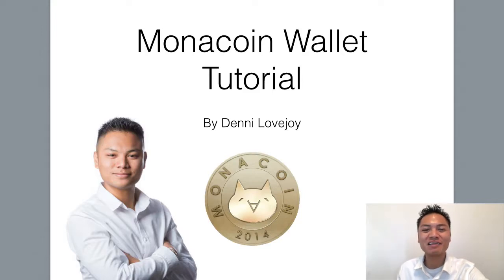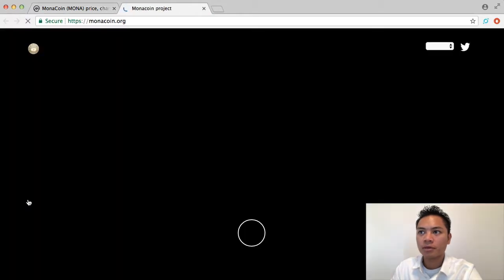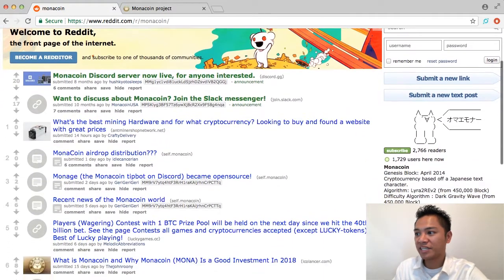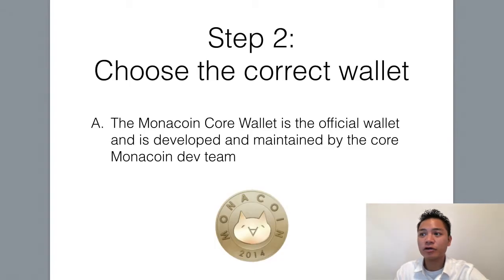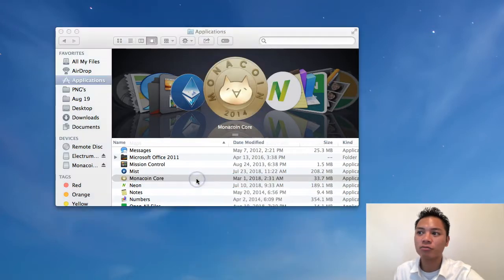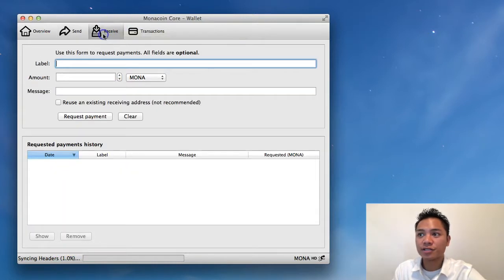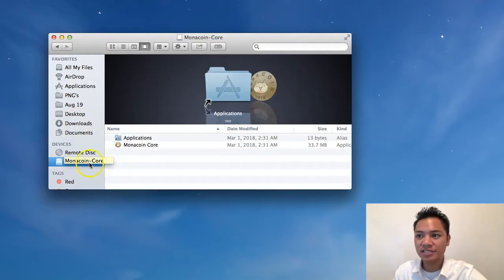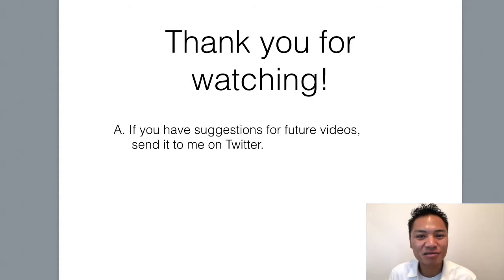Blockchain Tutorial #33 - How To Setup A Monacoin Wallet